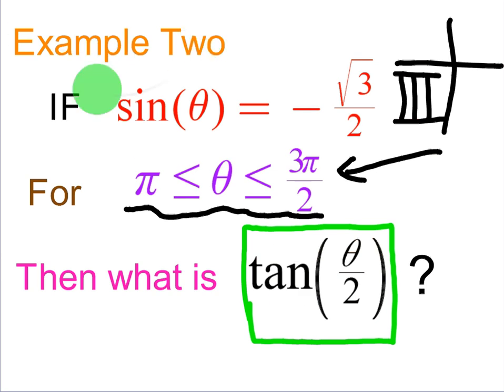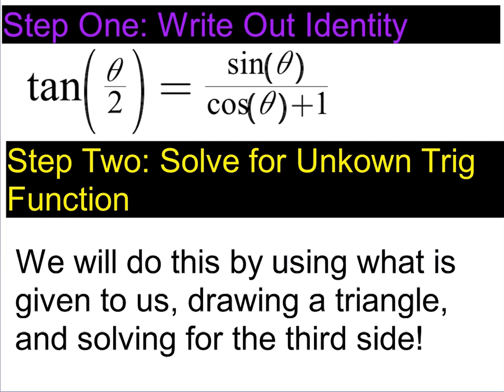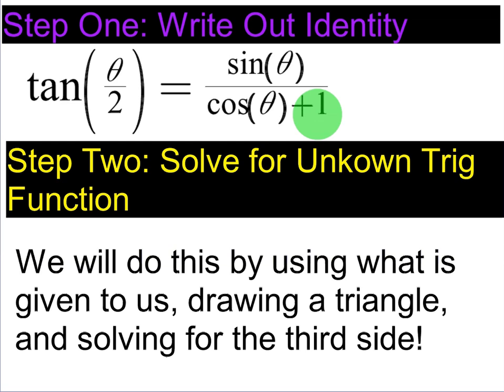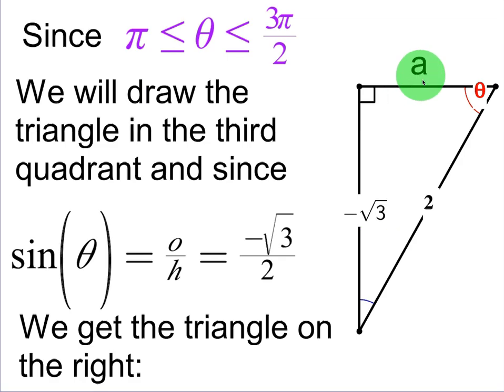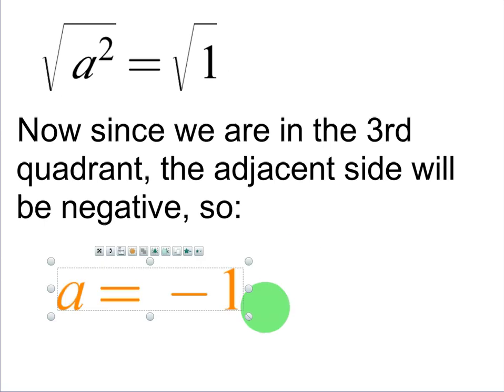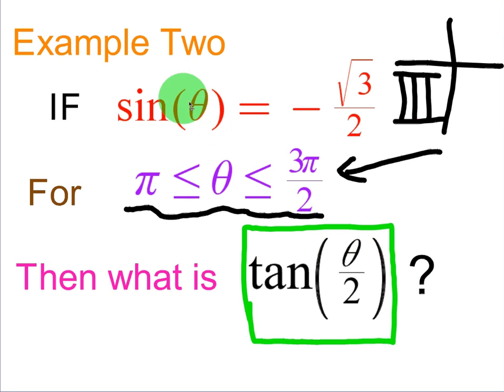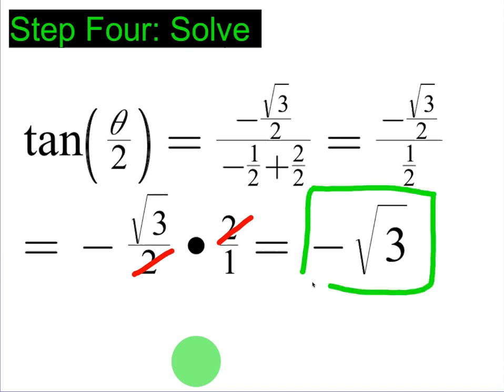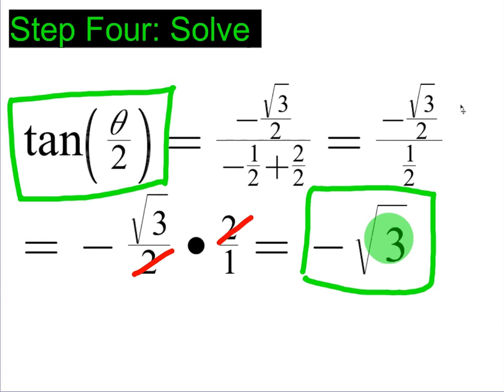Evaluate Double and Half Angles Ex #2